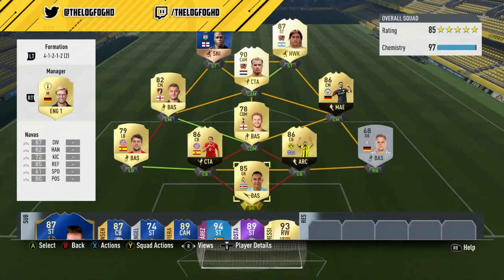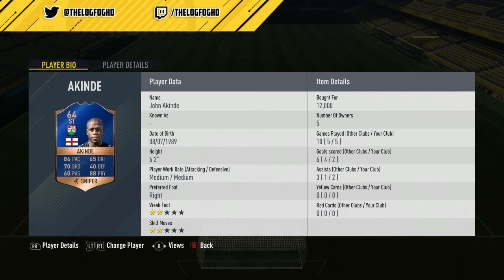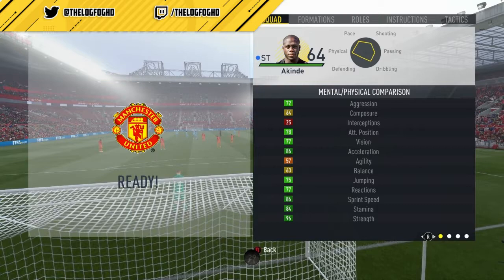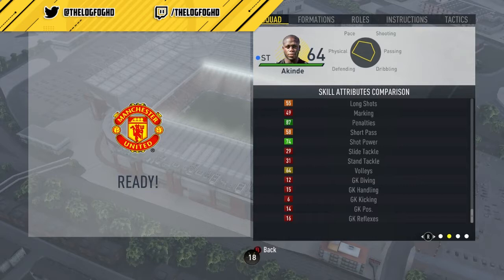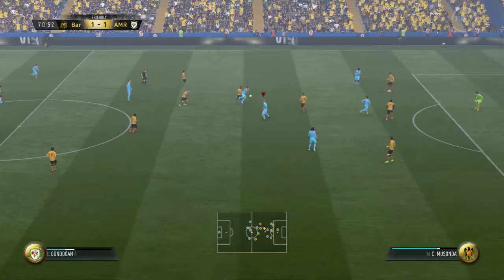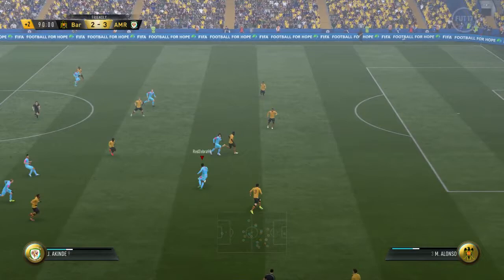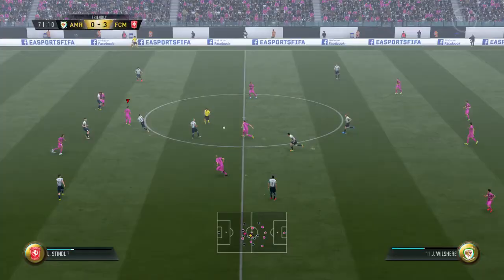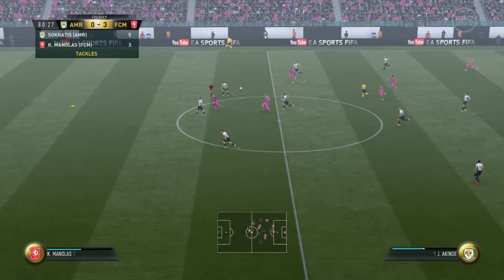Fifa 17 TOTS John Akinde Review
Hi guys, back with another Fifa 17 TOTS player review on the 64 rated Bronze TOTS John Akinde!!!